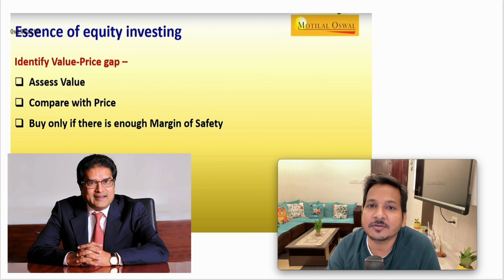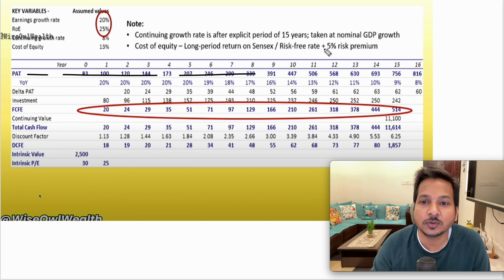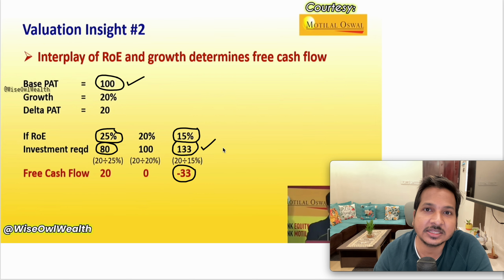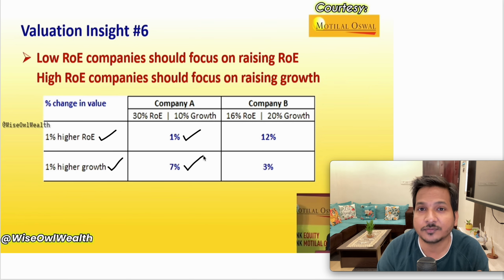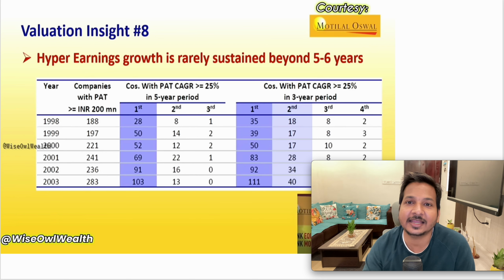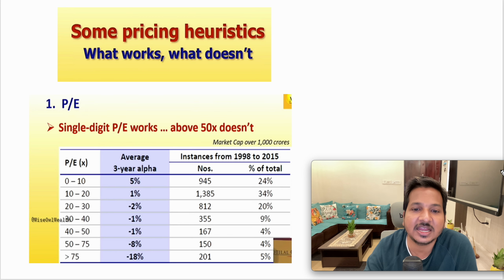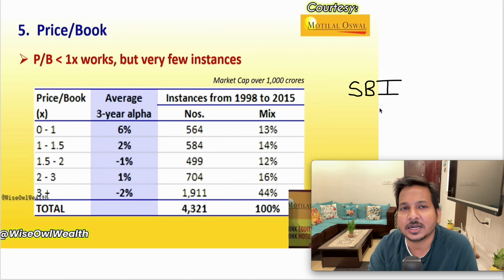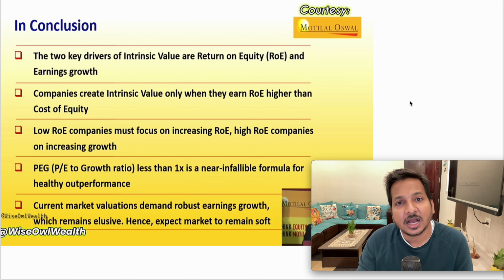Value Investing for Beginners: A Step-by-Step Guide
In this video i have explained following points for finding undervalued companies:
- Introduction: fundamental analysis as the cornerstone of value investing.
- Discussed key financial ratios like price-to-earnings ratio and book value per share.
- Provided practical tips on screening for undervalued companies based on these metrics.
Assessing Company Fundamentals
- Dived deeper into the importance of understanding a company's business model.
- Emphasised the role of competitive advantages and growth potential in assessing value.
- Explained the significance of management quality and corporate governance in value investing.